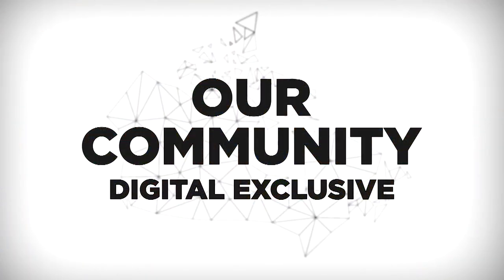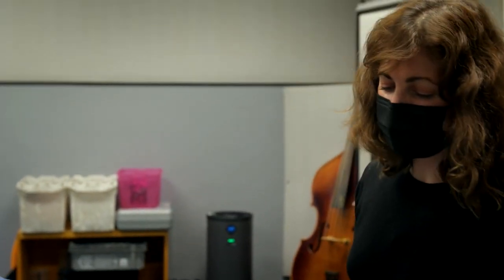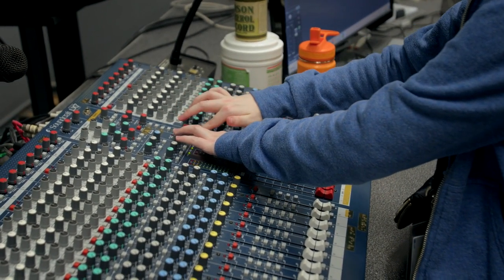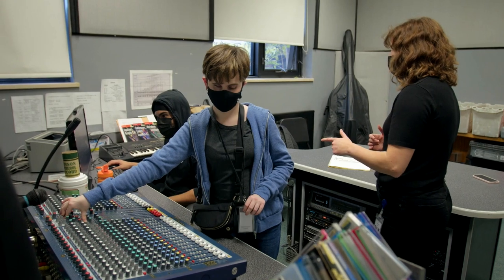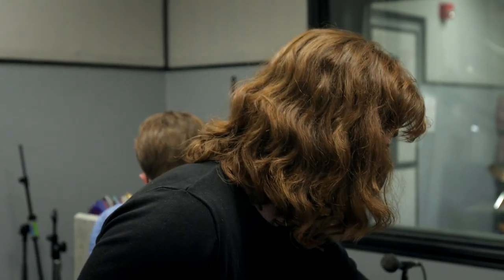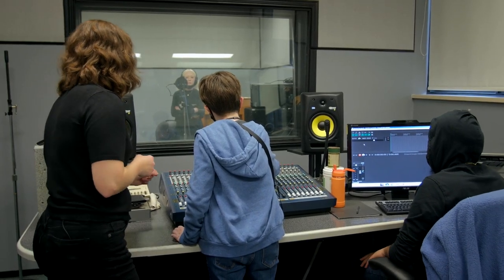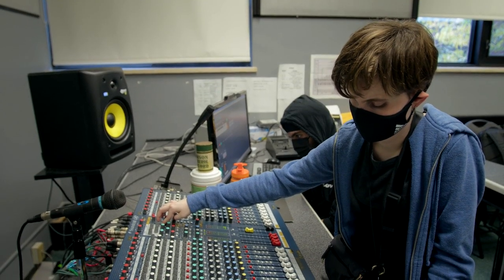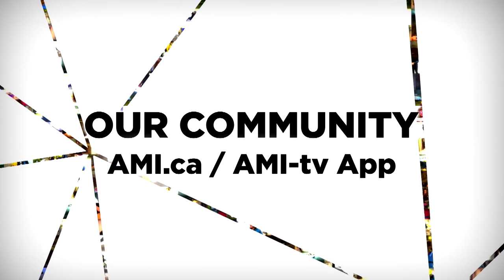Our Community, "W. Ross Macdonald Music School," Music Electronics Class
In this Our Community digital exclusive, teacher Laura Stinson gives us a tour of her music electronics class.

This episode of Our Community explores the W. Ross Macdonald School’s renowned music program. We’ll find out why it is so highly regarded by the community, and meet those who have experienced it first-hand through interviews with students, teachers and high-profile alumni.

Stream Our Community, "W. Ross Macdonald Music School" anytime on AMI.ca or the AMI-tv App.